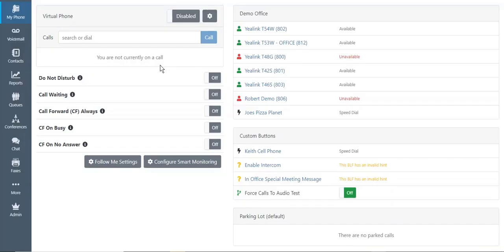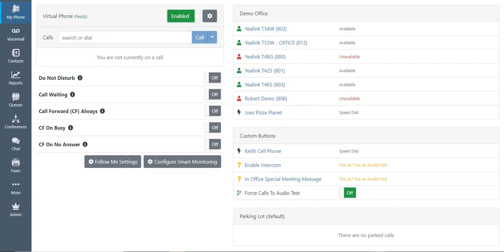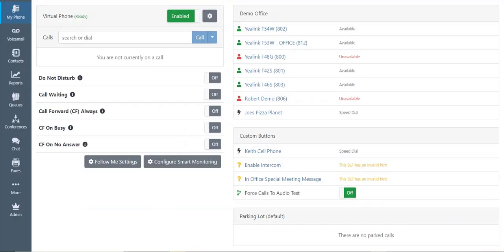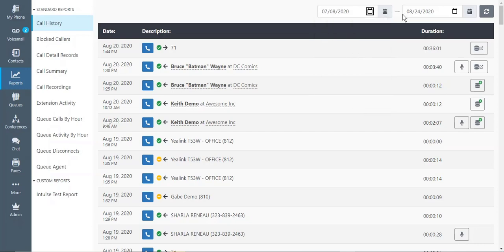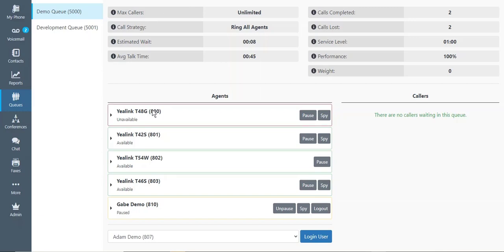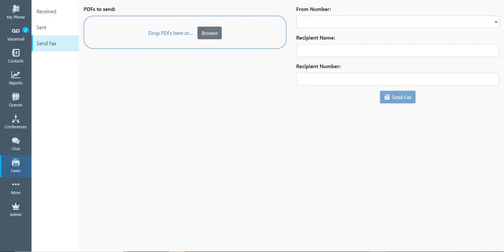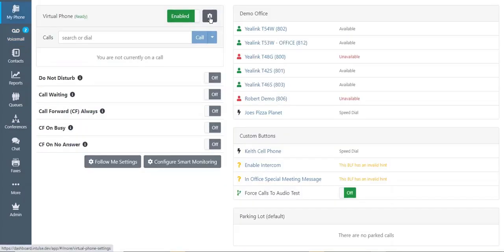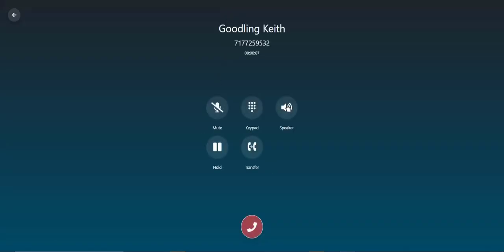Brief Overview V2 New Features and Changes Aug2020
While this video was primarily created to assist the beta testers of the Intulse Dashboard V2 release, it will be helpful in orienting others as well. This was demo'd in a Chome browser, but will also function well in Edge. A native iPhone & Andriod version of the App is also available with very similar if not identical functionality, except where it makes sense to leverge the fact that you are actually using a phone...